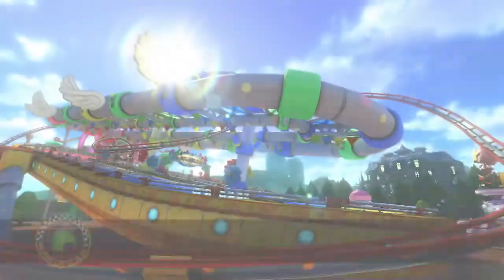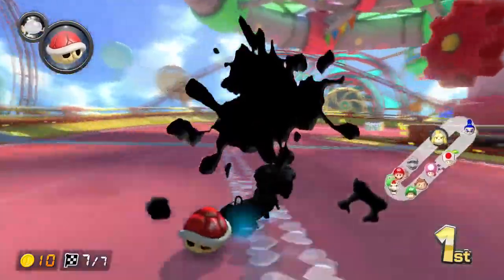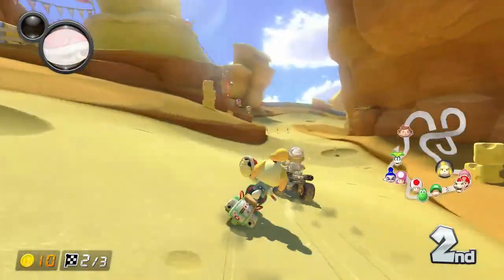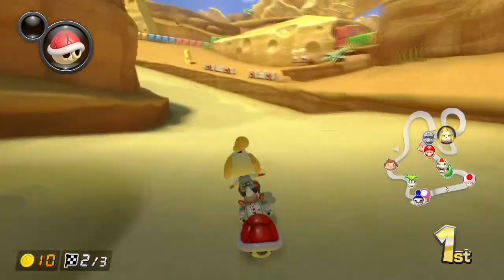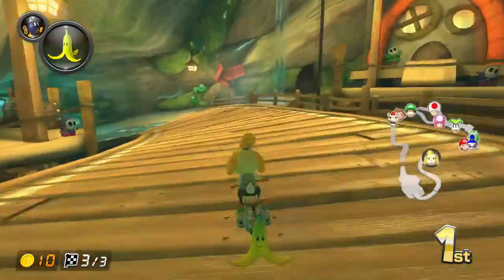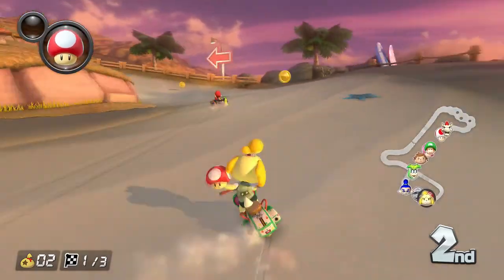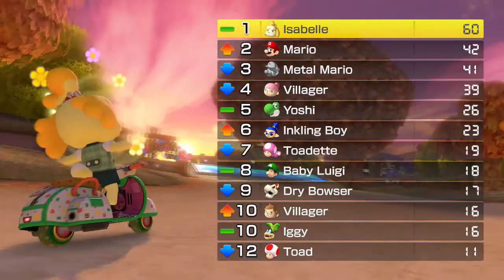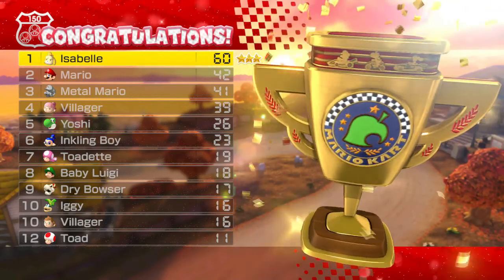Ivan Neon Plays: Mario Kart 8 Deluxe (150cc) Grand Prix: Leaf Cup Isabelle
Back to racing in Mario Kart 8 Deluxe with a guest character, Isabelle from animal crossing. Hope you all enjoy.